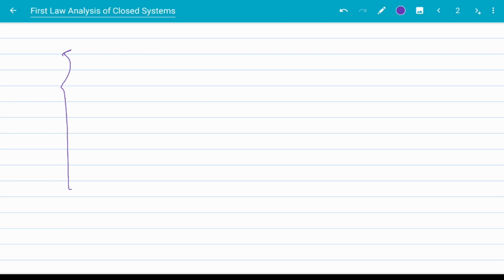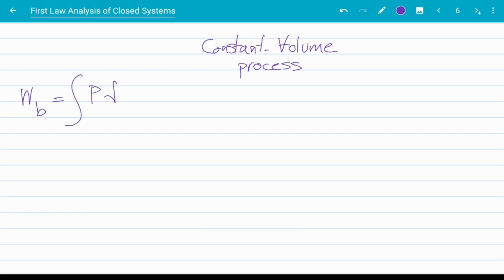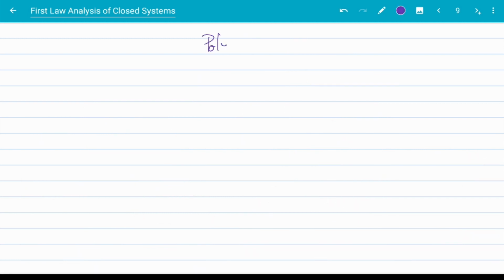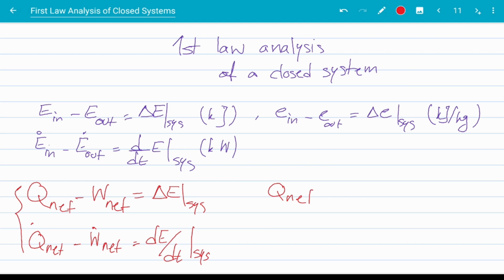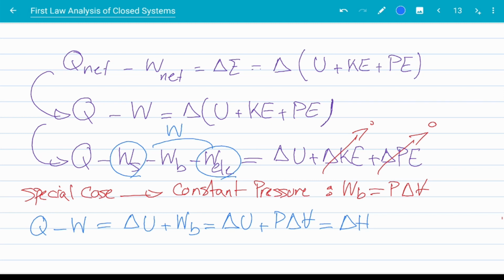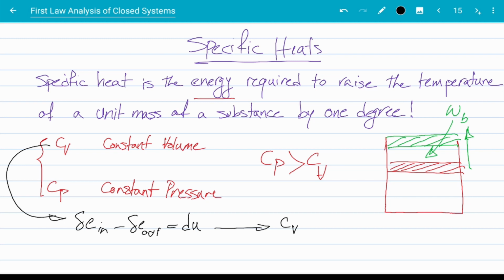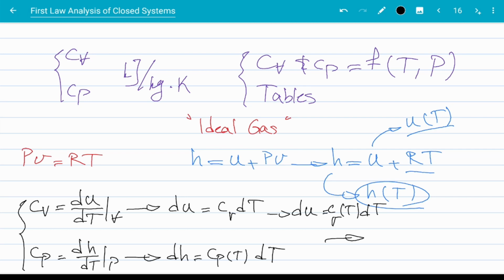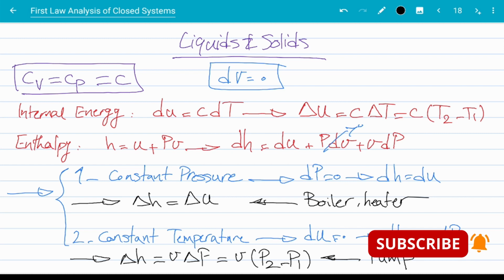First Law Analysis of Closed Systems - Thermodynamics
Hello Everyone!

This video is the fourth one in a series of videos discussing the engineering thermodynamics. Here, I will discuss the application of first law of thermodynamics on closed systems (control masses). I define the system boundary work, talk about different processes, introduce specific heats and use them to calculate the change in internal energy and enthalpy of ideal gases, liquids and solids.

Please make sure to check the sample problems from this topic in the recitation video below:

 0:00 Intro
0:39 Boundary Work
5:56 Common Processes
16:09 1st Law Analysis
24:21 Expanding Against Vacuum
27:30 Specific Heats
33:04 u and h Changes in Ideal Gases
38:01 u and h Changes in Solids & Liquids
41:30 Outro